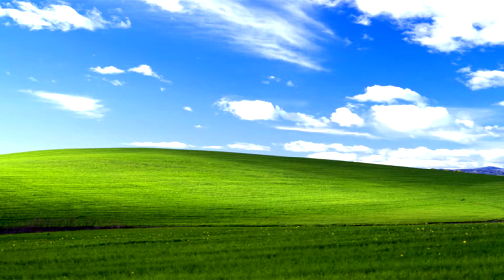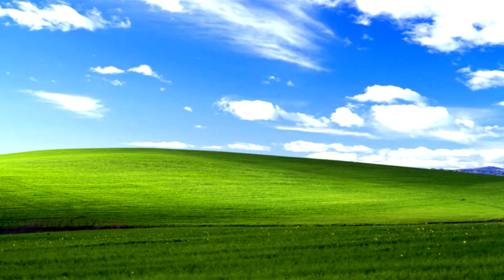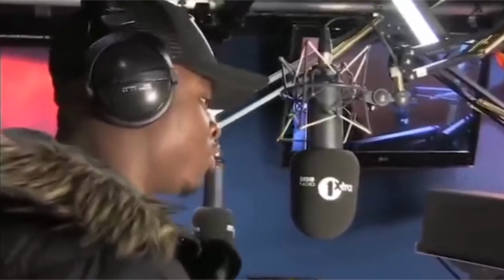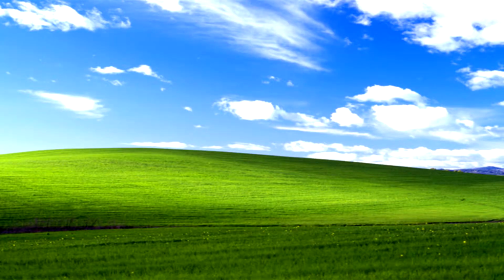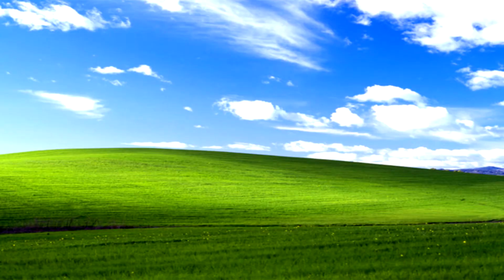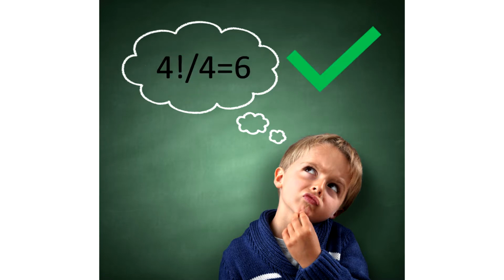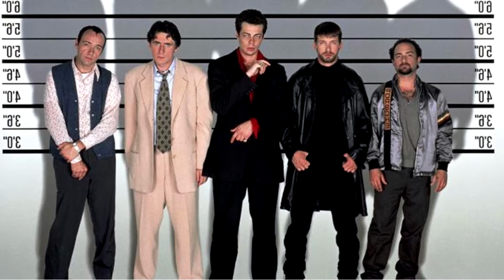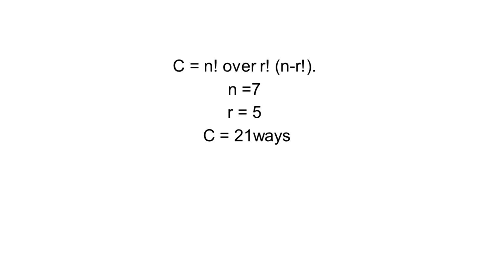COT3100 EC Counting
By Christopher Laughlin
Kevin McBride
Schuyler Gleaves
Czar Parreno
Alexander Jasper